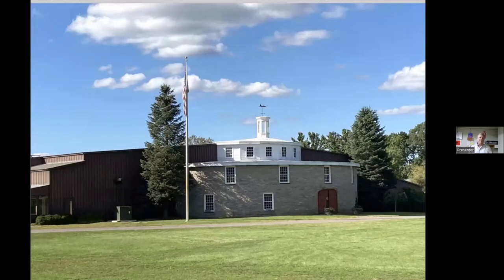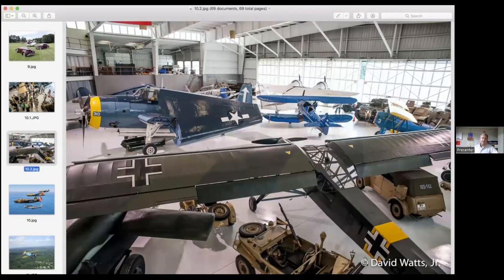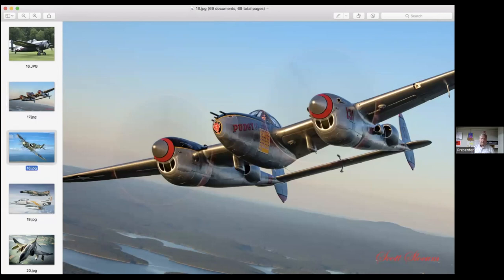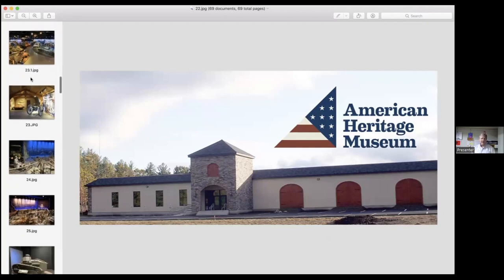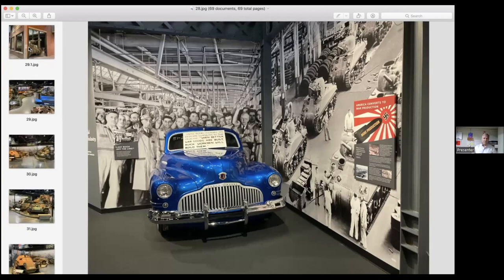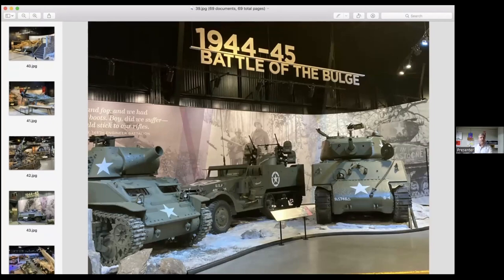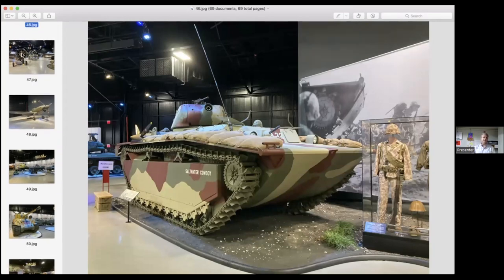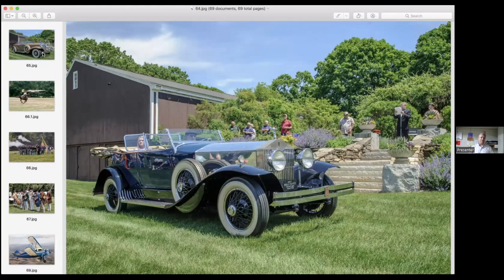Indelible History at the American Heritage Museum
Learn about America's military history through this presentation on the American Heritage Museum in Hudson, MA.

Designed to fully engage people in understanding our turbulent past, the Museum is a place to explore, study, and most of all, remember American history. Visitors explore America’s conflicts, from the Revolution to today, and interact with history, learning about the development of new technologies of warfare, and the impact of military conflict on humanity.

Featured in New England Magazine, February 2022

About Hunter Chaney, Director of Marketing and Communications: Hunter started at the Collings Foundation in 2006. He has worked in business management, marketing and promotions for decades before starting at this unique educational non-profit. His passion for history and aviation fit in well with the Collings Foundations astounding collection of operational historic aircraft. From there it has been an adventure in living history.